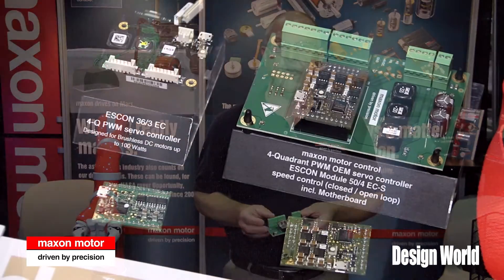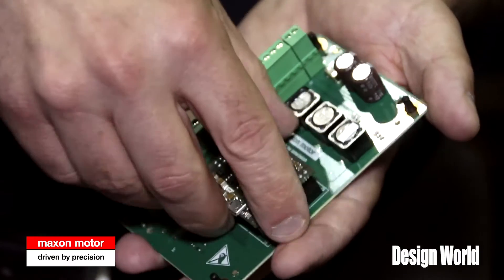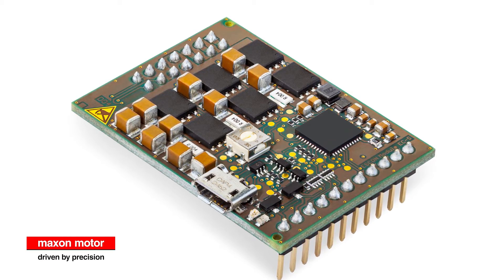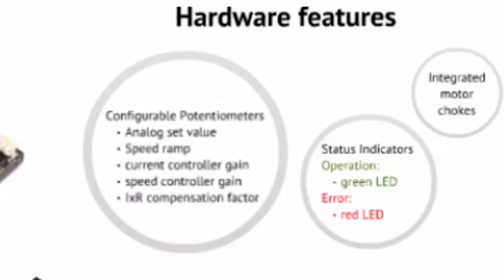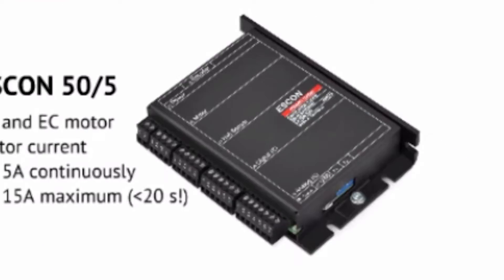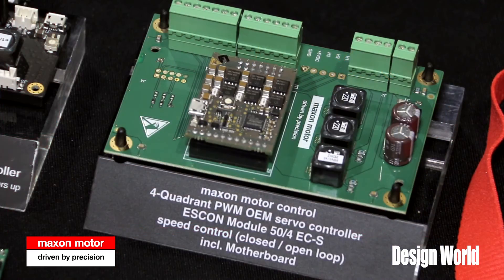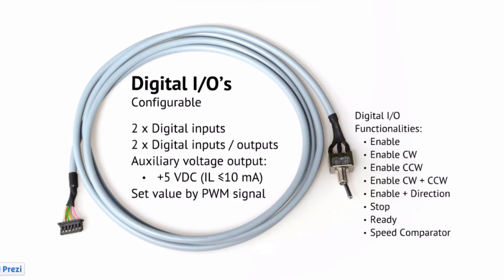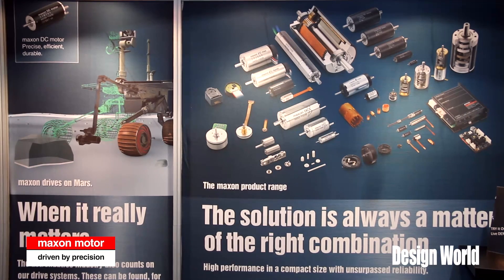New ESCON drives for brushed/brushless DC motors are compact, powerful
Roger Hess, sales engineer with maxon precision motors, introduces a new drive family for brushed and brushless DC motors. Called the ESCON drive, it’s a 4-quadrant, compact, powerful, speed controller able to do open or closed loop control.